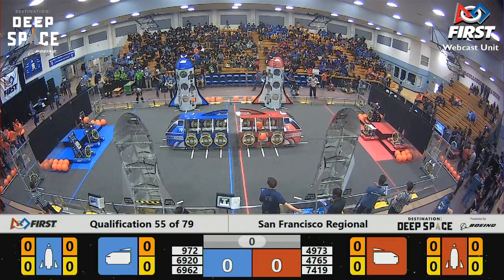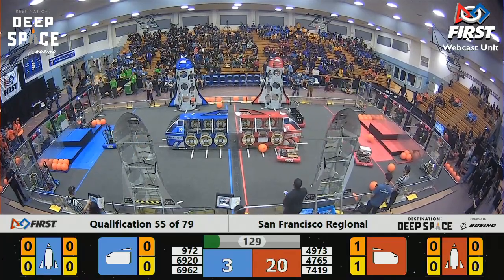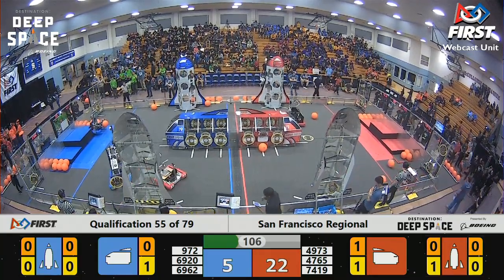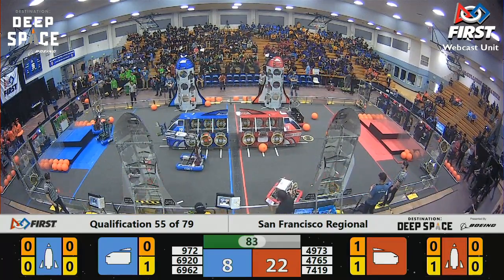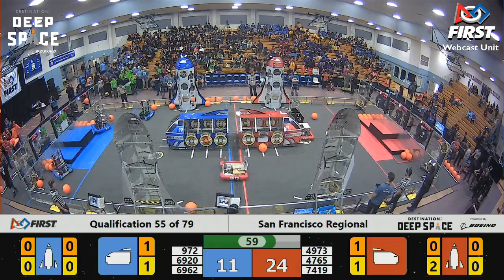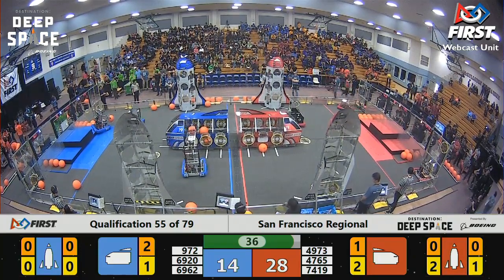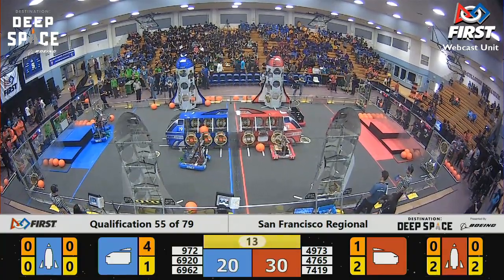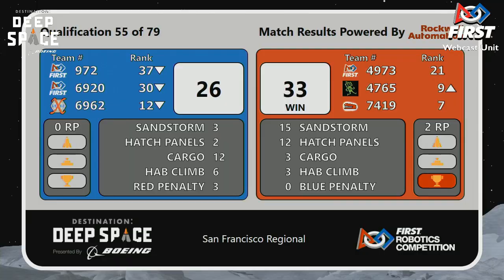Qualification 55 - 2019 San Francisco Regional